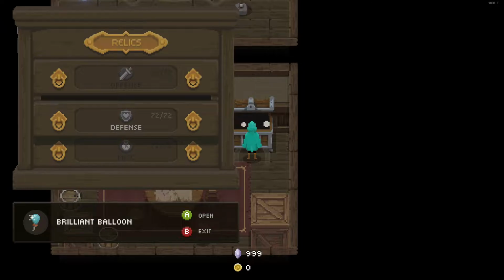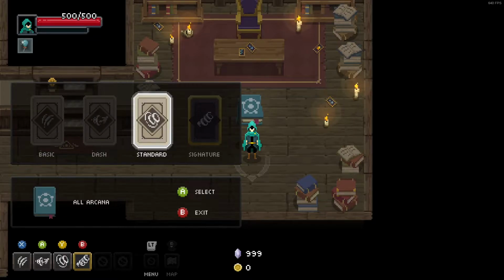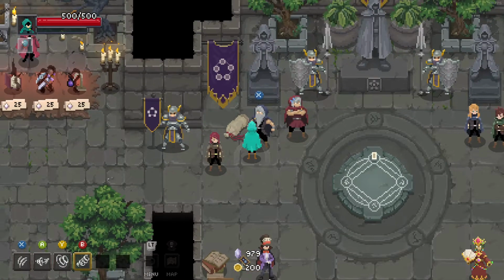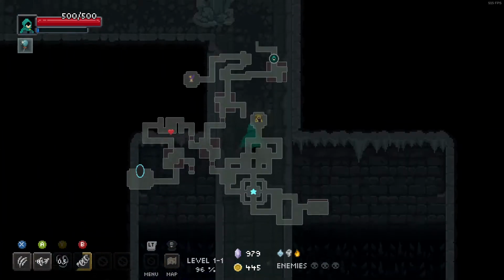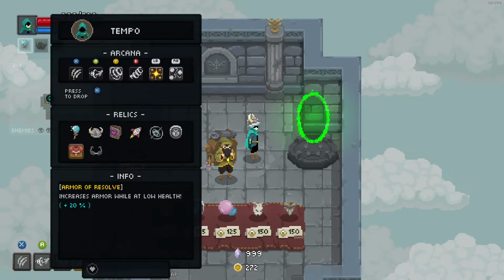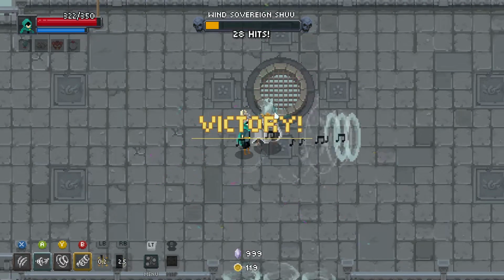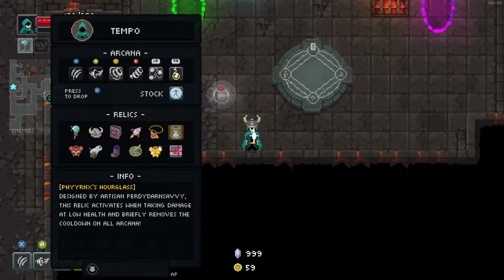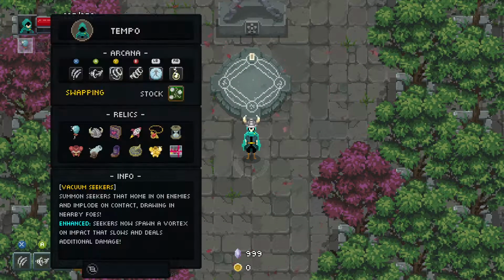Wizard of Legend: #57 - Bat Screech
nanananananananananananananananananananananananana.

alternative build name: Disorienting Dirge ~lemme know if u get that reference :D ^^

Timestamps:
00:00 - 02:51 Build Introduction
02:52 - 24:45 Build Essentials
24:46 - 37:20 Recommended Playstyle, Items and Arcana
37:21 Gameplay

| _*Bat Screech*_
| *~~~ Robe ~~~*
| Tempo Robe
| *~~~ Arcana ~~~*
| Severing Slash
| Air Burst
| Mach Stunner
| Storm Draft
| *~~~ Starter Relics ~~~*
| Brilliant Balloon